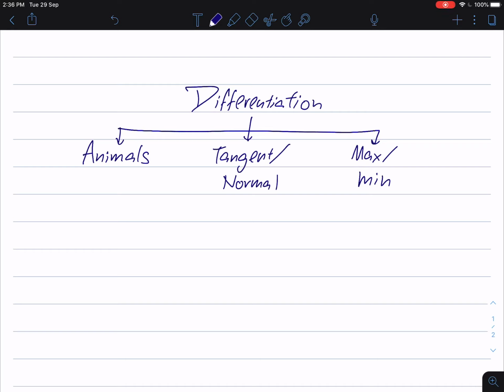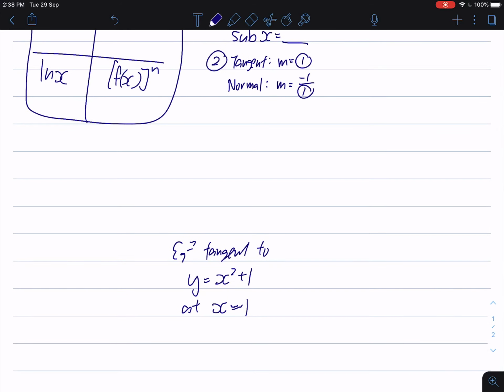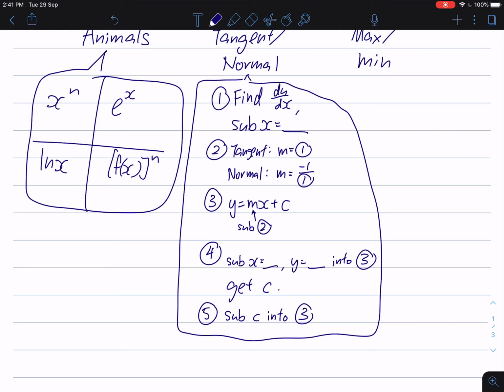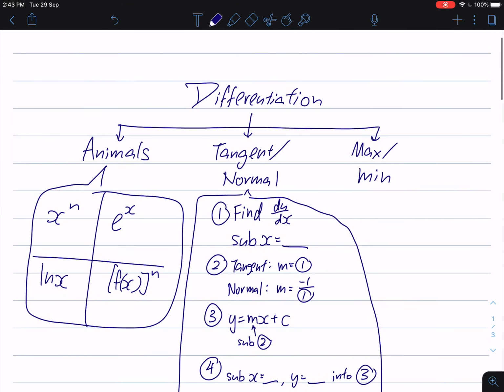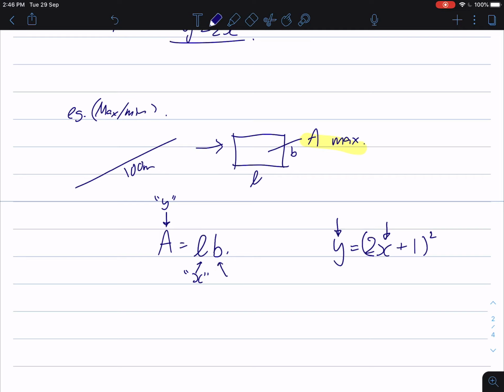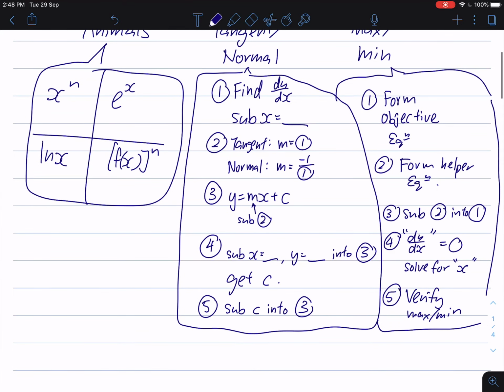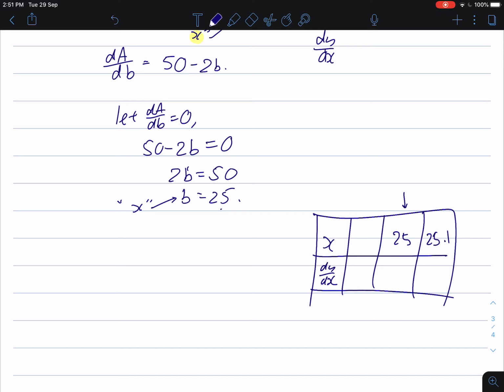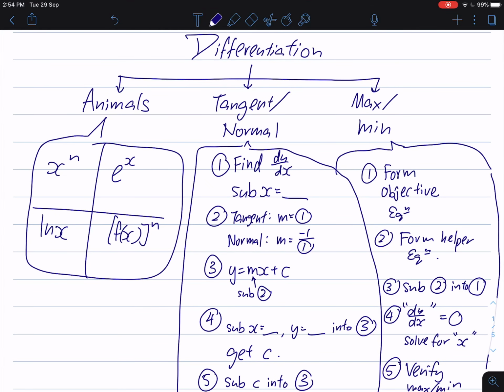H1 differentiation Qns Type